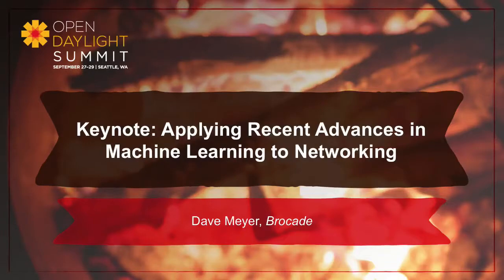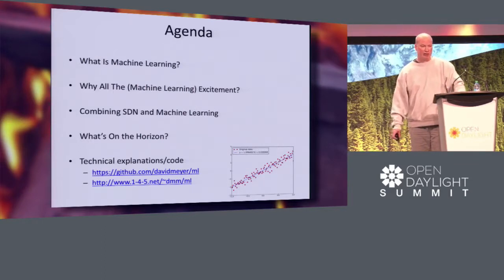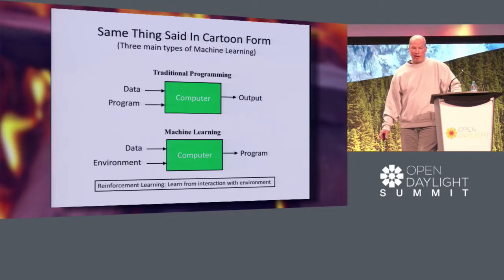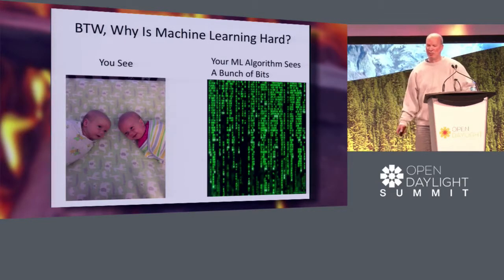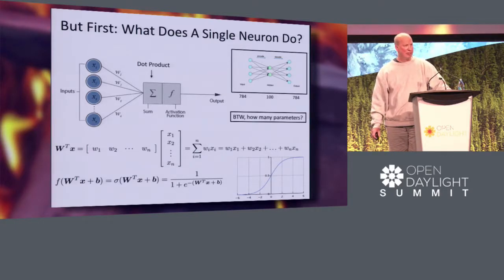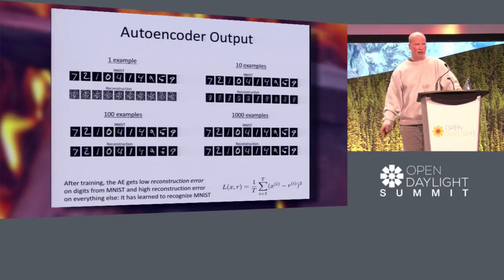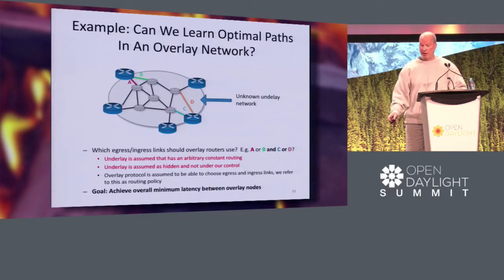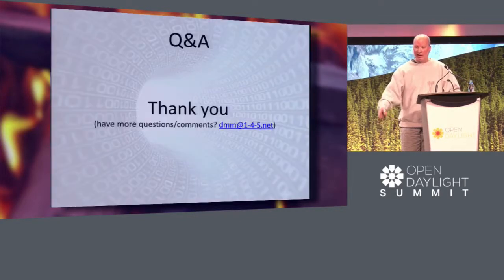Keynote Applying Recent Advances in Machine Learning to Networking Dave Meyer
Keynote Applying Recent Advances in Machine Learning to Networking Dave Meyer, Brocade Global organizations are adopting programmable networks as a means of automating.

Dave Meyer, Brocade Access all 13 recorded sessions from DevOps Networking Forum: This talk will survey some of the exciting recent advances in Machine.

Topic: Recent Advances in Machine Learning and Their Application to Networking Speaker:David Meyer, CTO and Chief Scientist at Brocade Communications